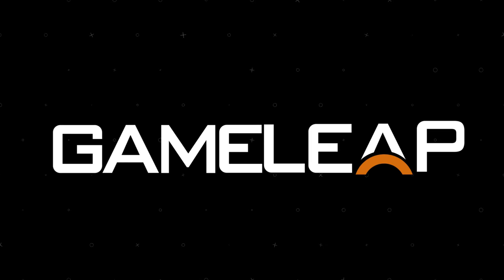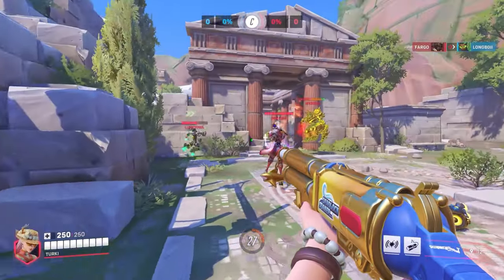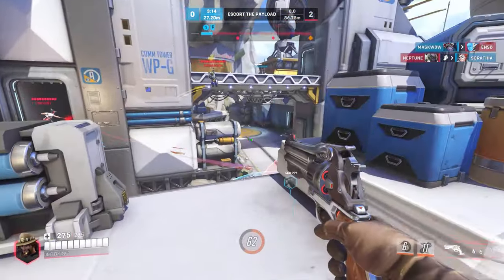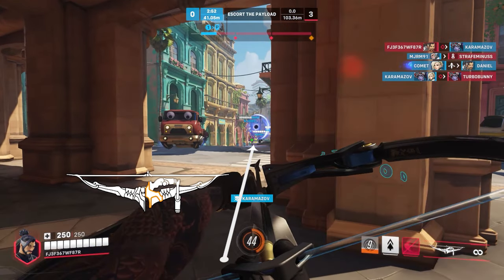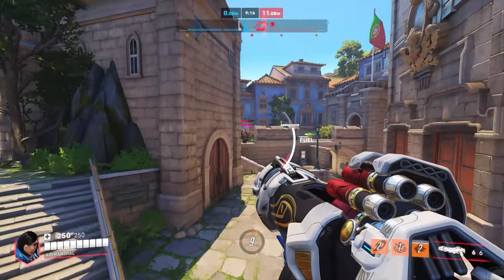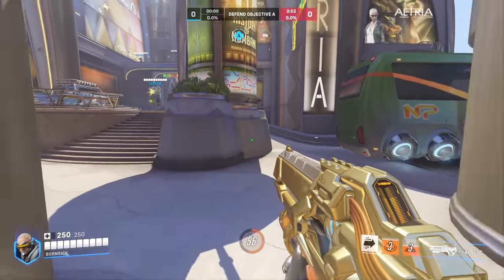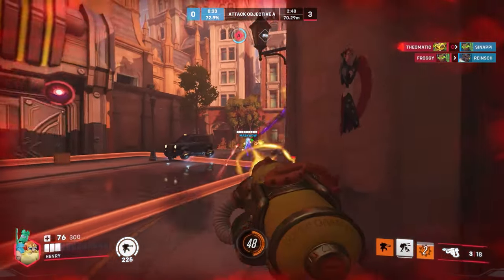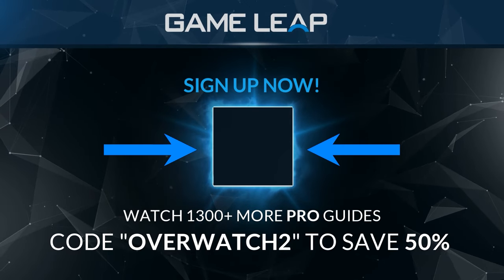1 PRO TIP for Every DPS Hero (INCLUDING VENTURE!) - SOLO CARRY IN SEASON 9 - Overwatch 2 Guide